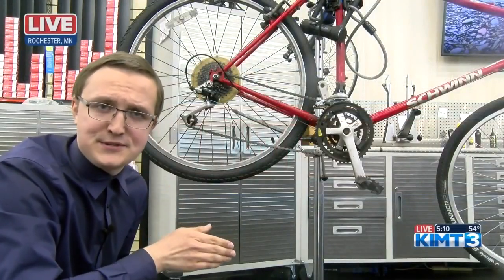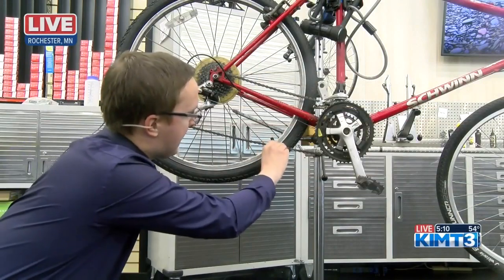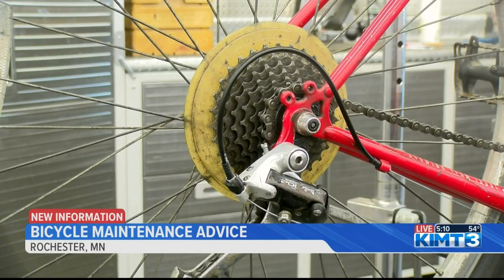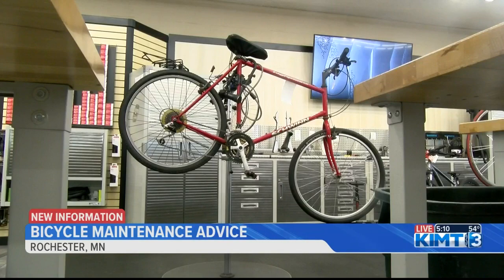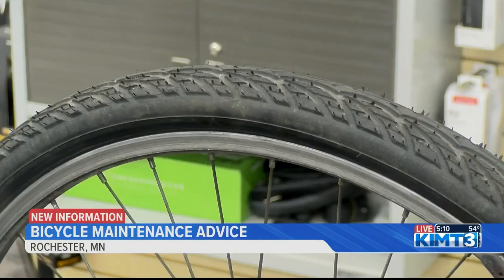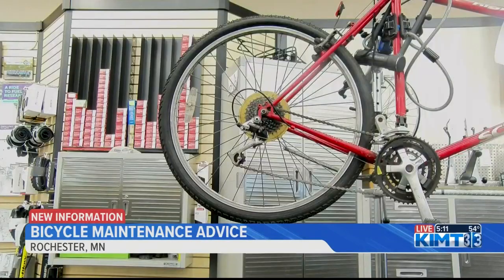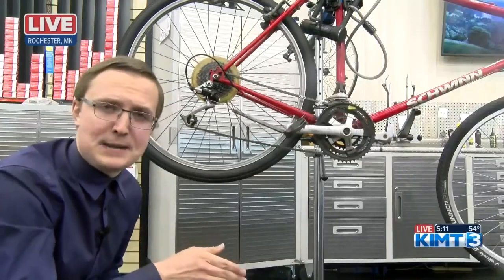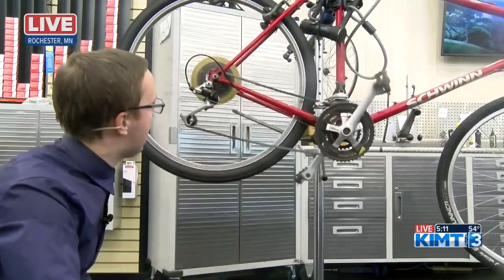Get bike repairs and maintenance at Rochester Cycling before winter starts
Get your brakes tightened and you cables aren't loose.